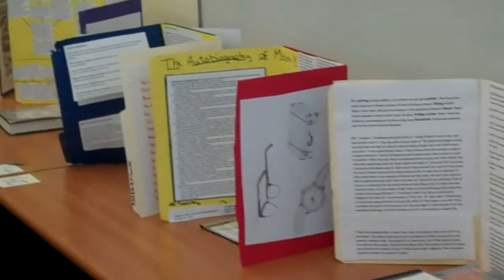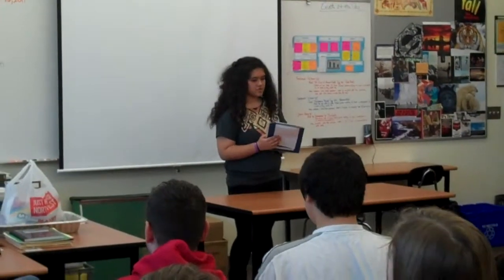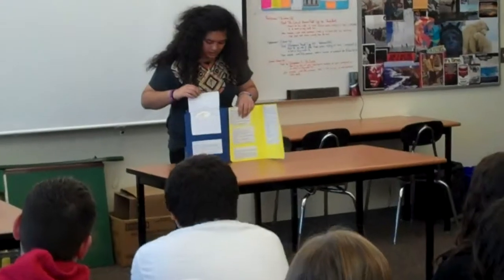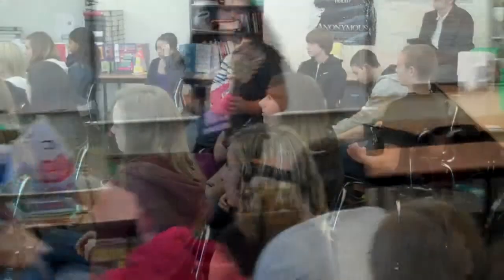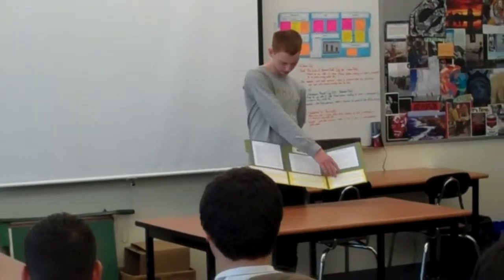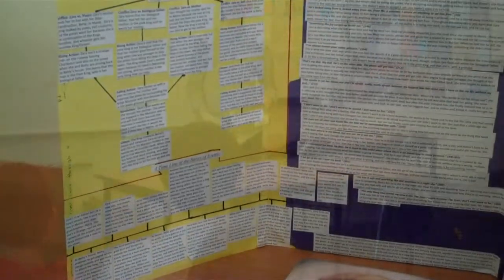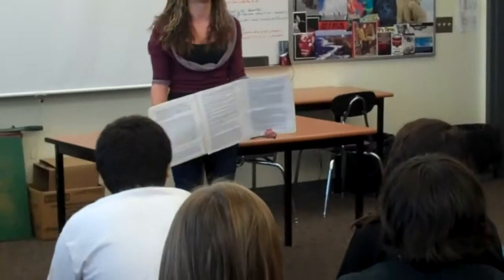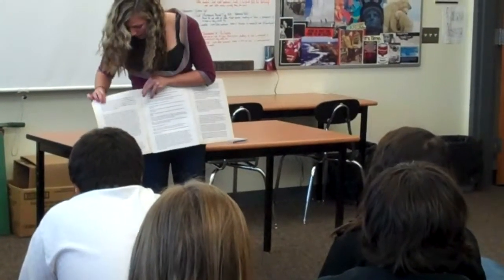Freshman English Independent Reading Project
Culminating presentation of a month long project in Mr. Moore's Freshman English class, students had to analyze the independent book they read discussing plot, language, imagery then comparing it to other genre, art and music.